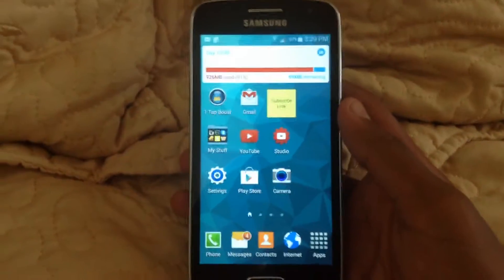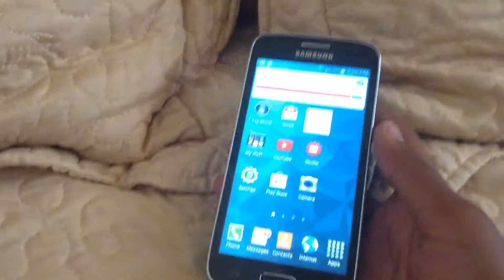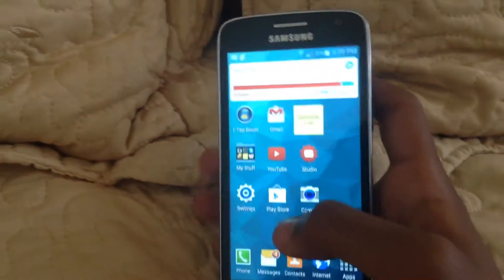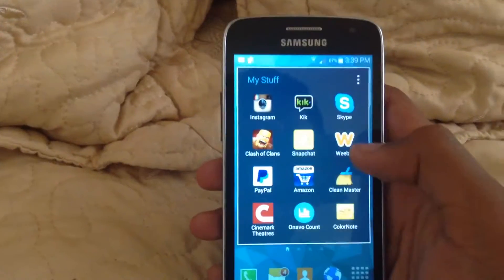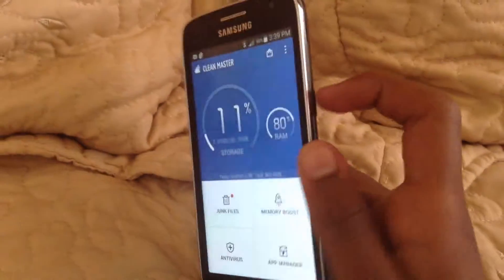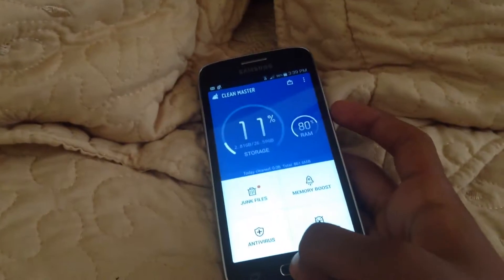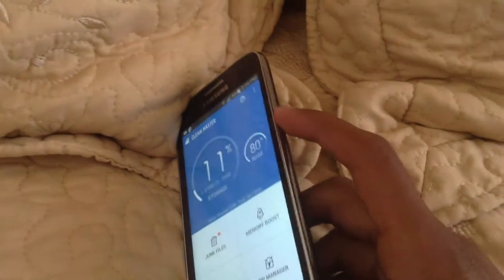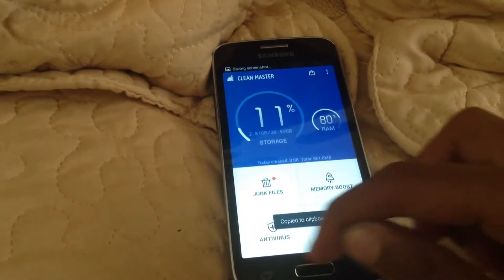How to Take a Screenshot on Samsung